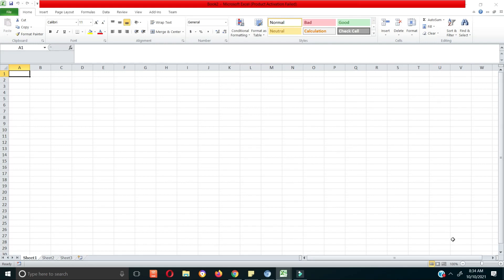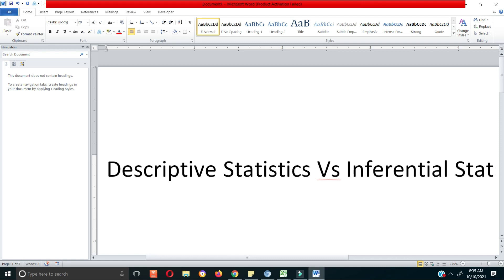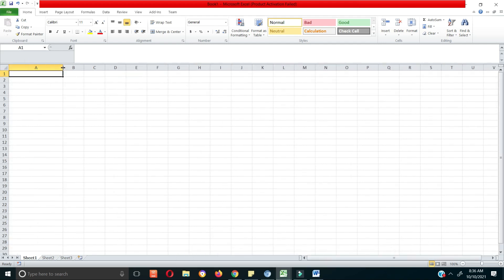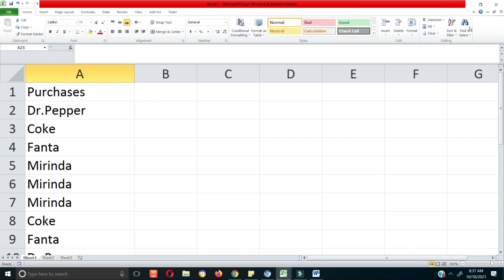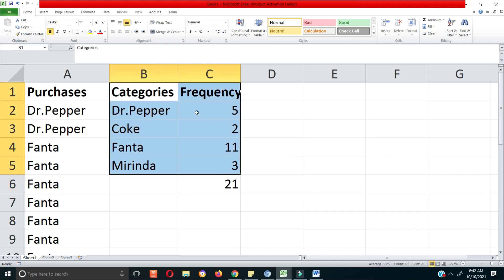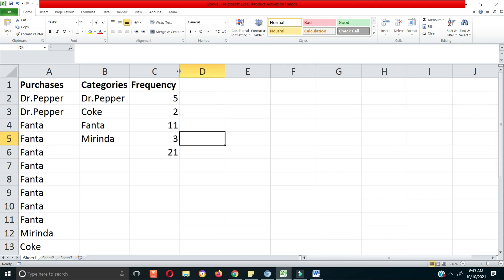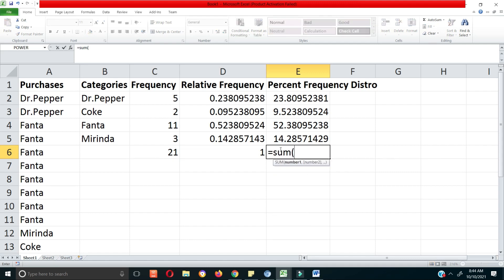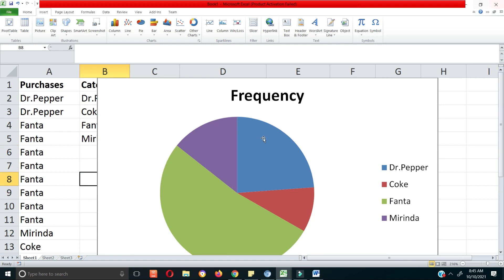Ch2 Pt1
Descriptive Statistics - Frequency Distributions